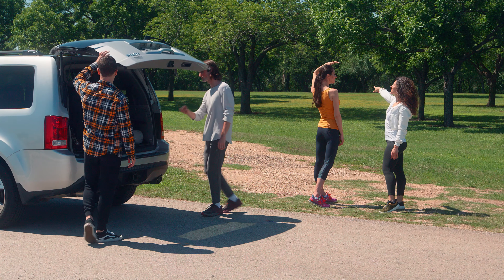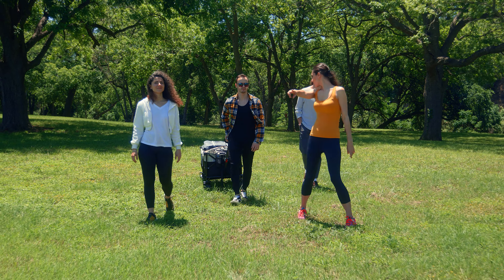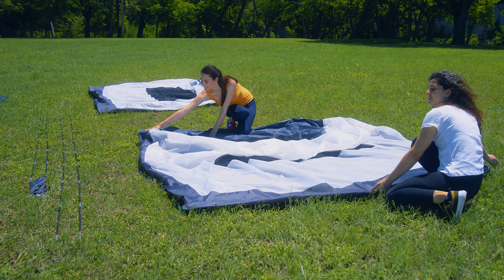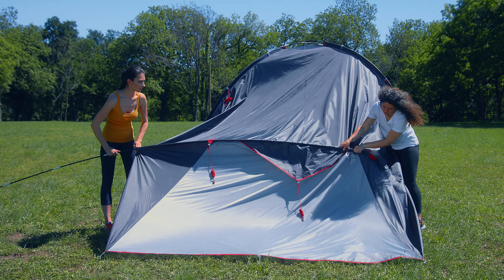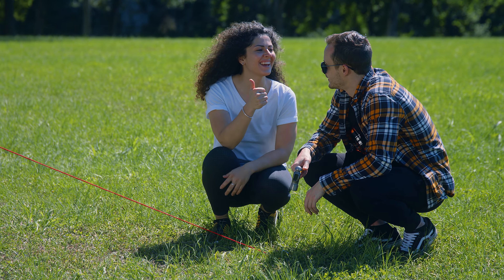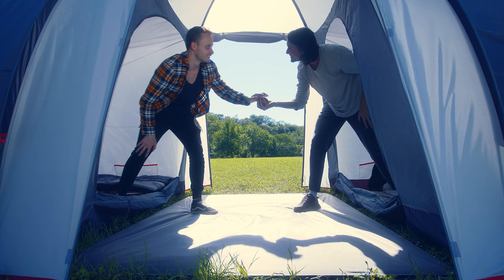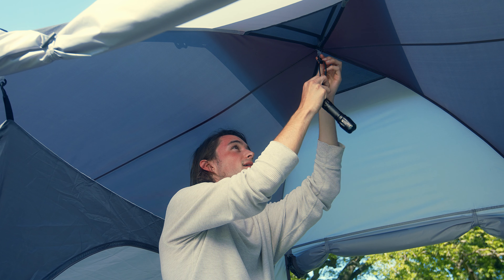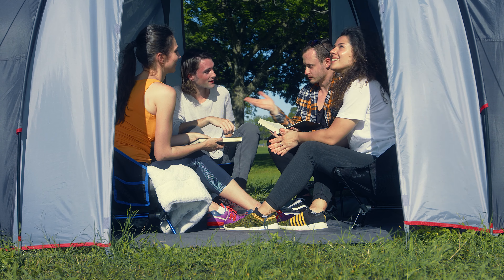Moon Lance - Camping Tent for 8 Adults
Video editing and color grading  for commercial on Amazon Shot on black magic ursa mini 4.6k camera (braw). Editind - DaVinci Resolve